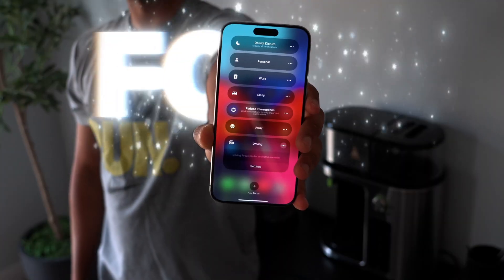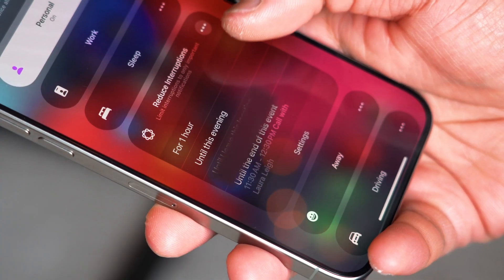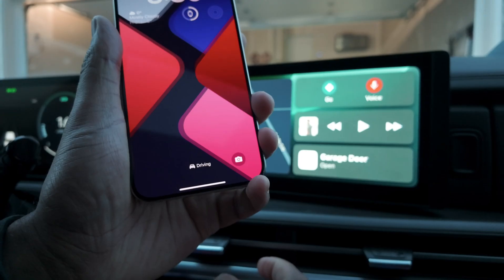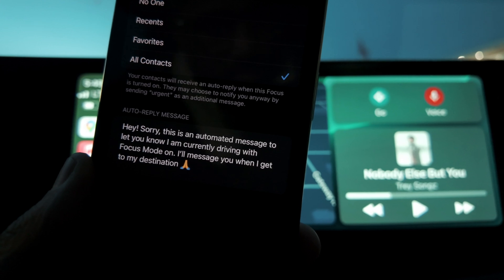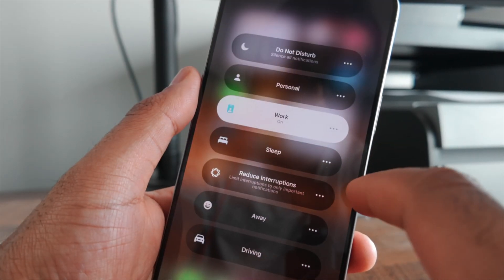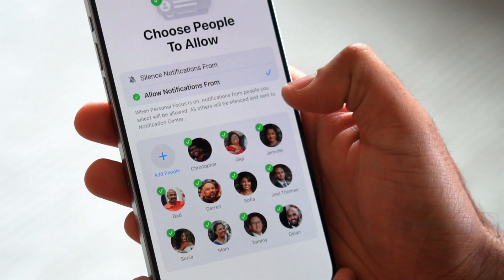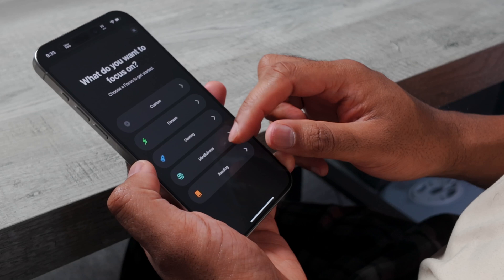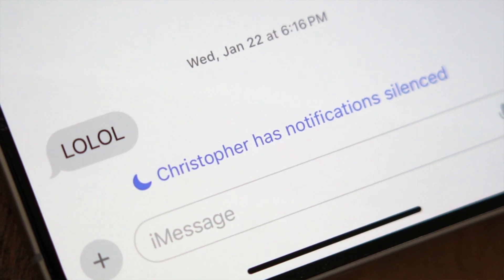The TRUTH about Focus Mode - iPhone, MacBook, and other Apple Devices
ALOT of companies include a Do Not Disturb feature on their phones. But Apple does things a little differently...

Focus Mode on an Apple Device is like no other feature you have seen!

It is incredibly useful when in the Apple Ecosystem and allows you to FOCUS on what is most important.

Join me as I show you how you can make the most of Apple Focus Mode.